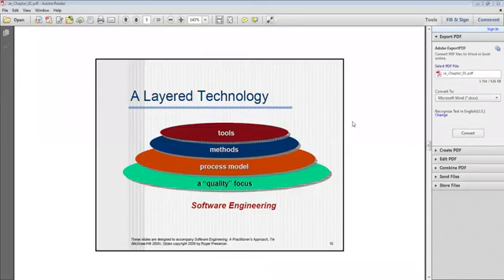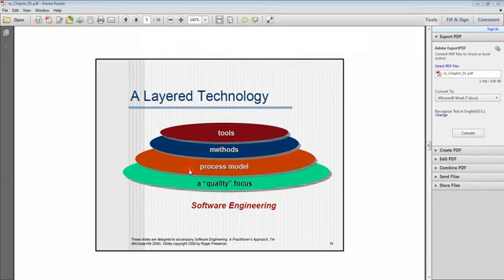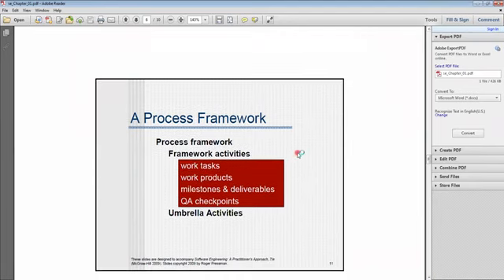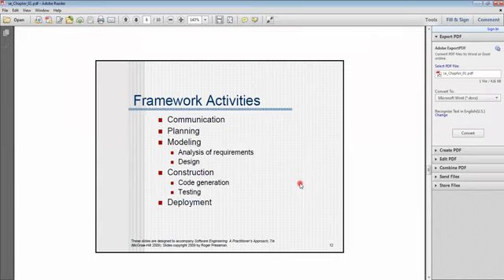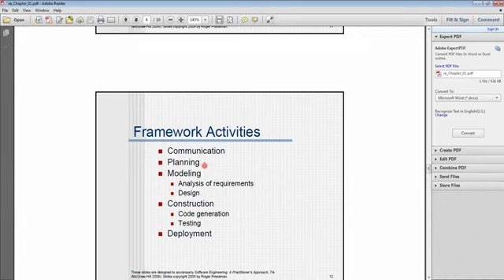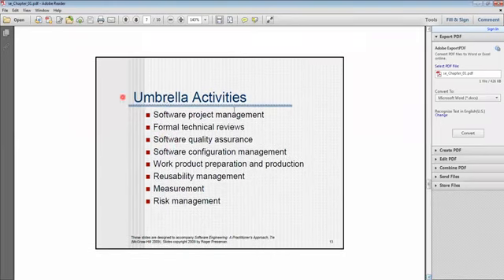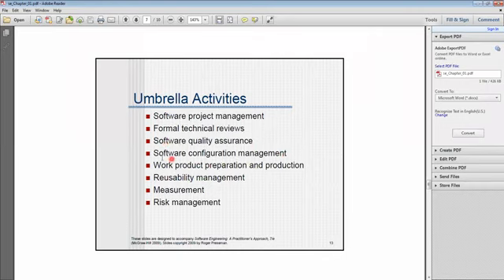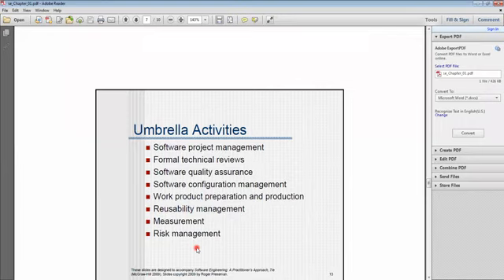Topic: Software Engineering Layered Technology by Dr.M.Makesar